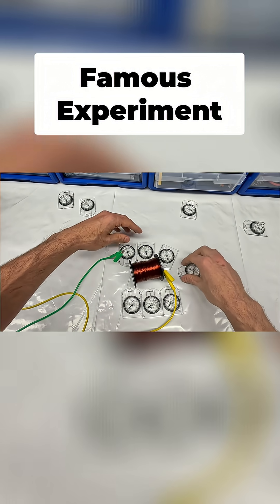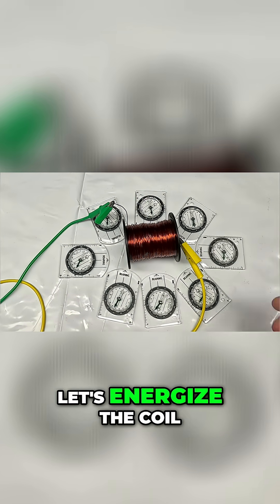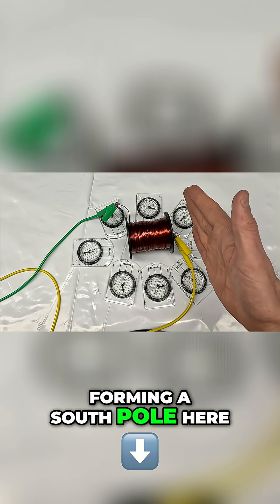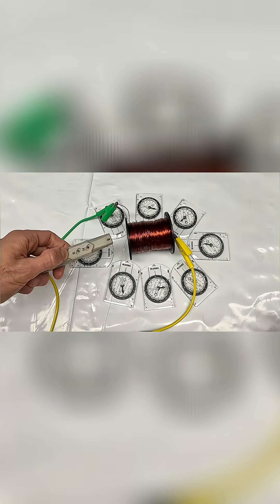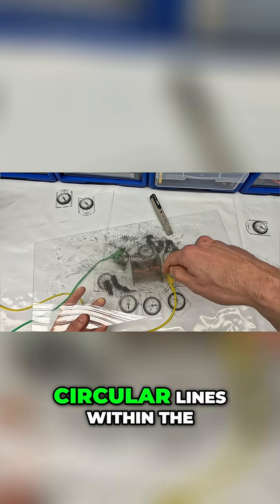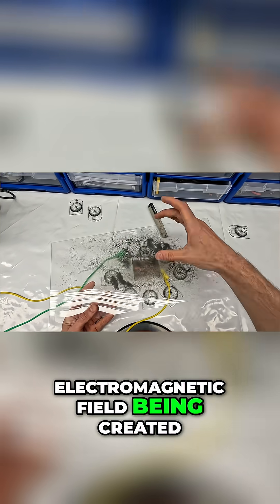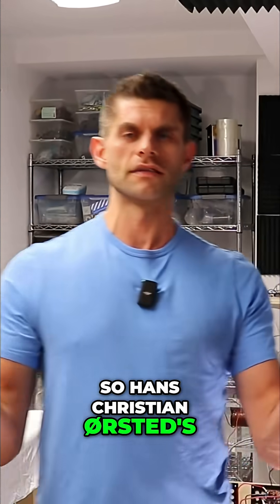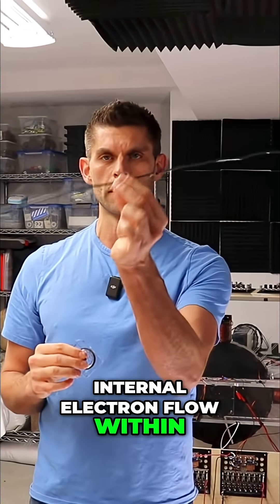World Changing Experiment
Through this WORLD CHANGING EXPERIMENT one can see the ability of a current-carrying wire to produce an external electromagnetic field because of the internal electron flow.